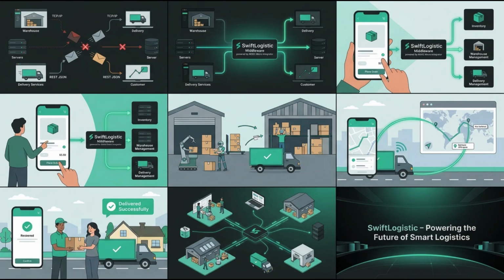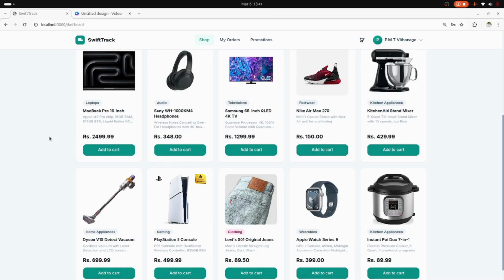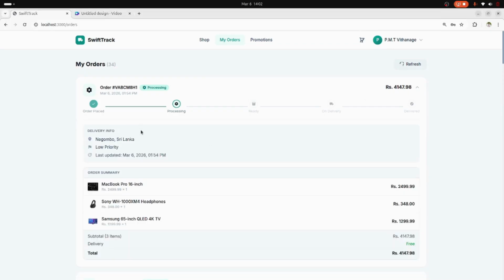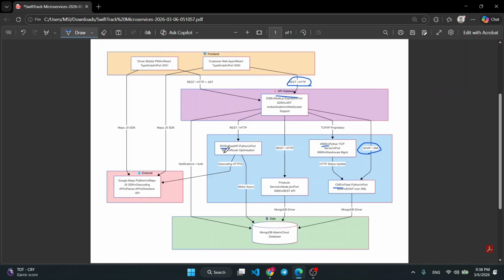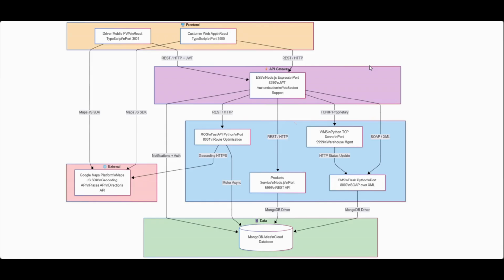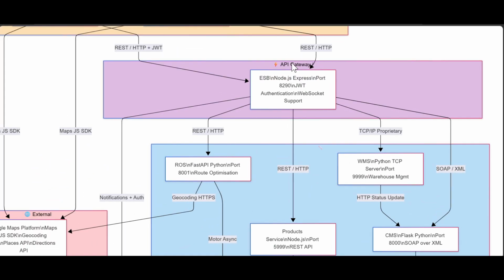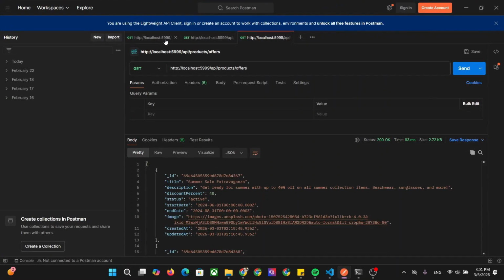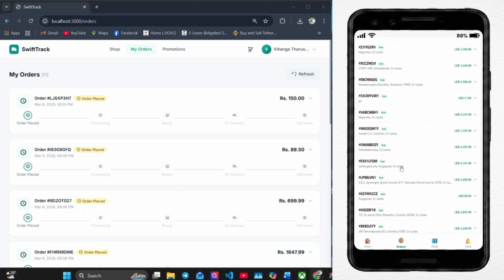SwiftTrack Middleware Project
This is a collaboration full stack solution for Swift-Logistics to connect their existing legacy system with a middleware and enhance the system by adding authentication google map integration.